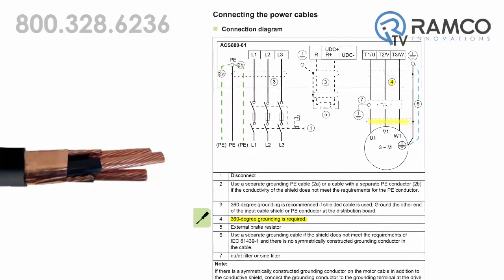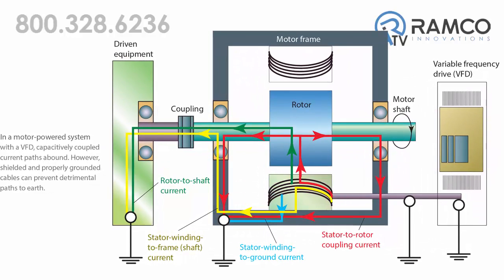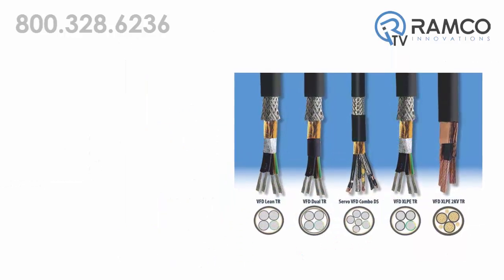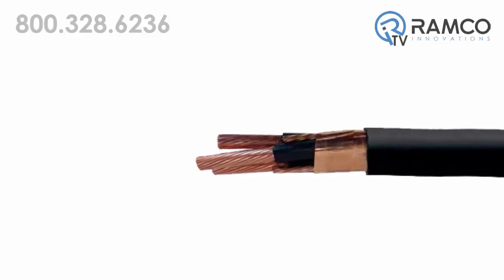Fix VFD Problems with SAB Cables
In this video, Rick Hillmer will discuss a few of the disadvantages of VFDs and how to solve them with the proper cabling from SAB.

All current IGBT based drives produce a chopped DC wave that simulates an AC sine wave to a motor.  This chopped DC signal can cause some problems.

Common mode current is created by common mode voltage, which is the sum of all three phases to ground.  In a standard, balanced, 3 phase AC system, the sum of all three phases is equal to zero.

But with this chopped DC output, this is not the case.  When there is this common mode voltage, current will flow to ground, possibly through the motor shaft via the motor bearings.  This will lead to bearing pitting and premature failure.

EMI or electromagnetic interference is a disturbance that affects an electrical circuit due to either electromagnetic induction or radiation.  While EMI is not governed or regulated here in the states, it is worldwide, and it can still cause problems with machinery and other electronics.

One method to alleviate both of these problems is through proper cabling and connections.  Many motor manufacturers, including ABB recommend using cables that have a symmetrical arrangement of 3 phase leads and 3 earth conductors covered by a concentric shield on large motors.

This may be counter-intuitive to what we have all been taught-only ground the shield at one end-but doing this makes a faraday cage around the cable, preventing interference from entering or exiting.

SAB produces cables and accessories specifically designed to solve these problems.  All small cables have a concentric foil shield and braided drain.  These cables can be cross linked polyethylene (XLPE) or even contain brake pair wires.  For larger motors, SAB offers a 2kv rated cable with up to 500mcm conductors.
Cord grips are also available to connect these cables for proper EMI protection. Cord grips not only provide a strain relief and seal, but these little metal tabs also provide a path to ground for the shield.